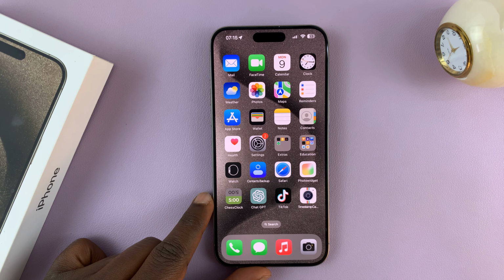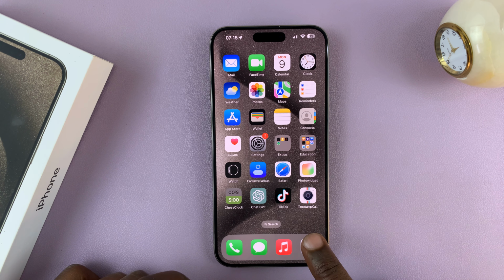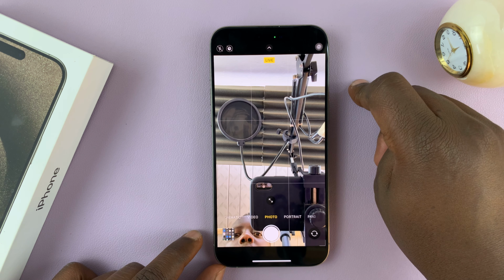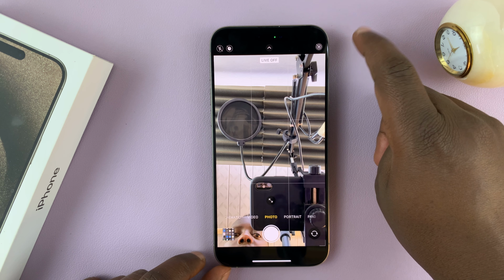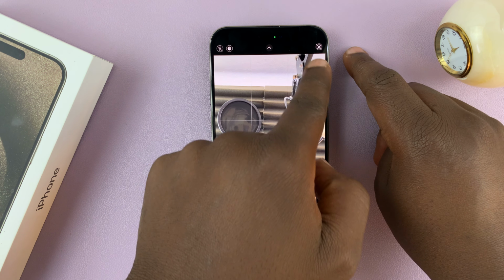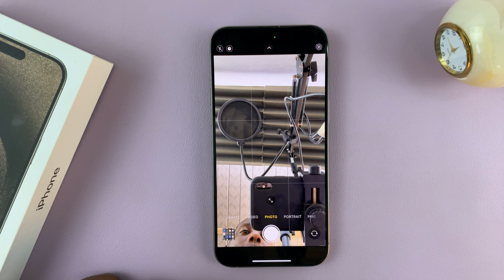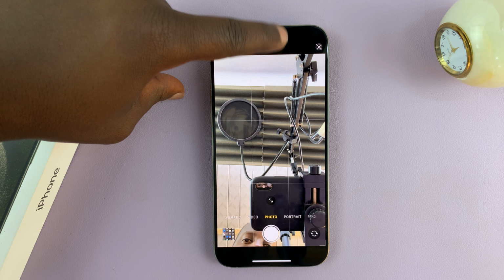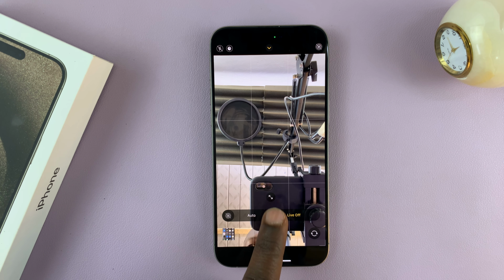How To Turn ON /OFF Live Photos On iPhone 15 & iPhone 15 Pro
Learn how to turn on and off live photos on iPhone 15 and iPhone 15 Pro.

Live Photos are a fun and dynamic feature on iPhones that capture a few seconds of video before and after you take a photo, bringing your still images to life.

If you've recently upgraded to an iPhone 15 or iPhone 15 Pro and want to know how to enable or disable Live Photos, you've come to the right place. In this tutorial, we'll guide you through the steps to turn on and off Live Photos on iPhone 15 and iPhone 15 Pro.

To Turn ON Live Photos On iPhone 15
Launch Camera
Find the Live Photos icon at the top right corner
Tap on it to enable

To Turn OFF Live Photos On iPhone 15
Launch Camera
Tap on it to disable

Samsung Galaxy Z Flip 5:

Samsung Galaxy Watch 6/ 6 Classic: (Customize Your Order):

Cell Phone Tripod Adapter